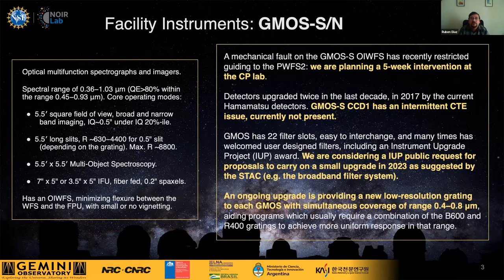vGSM Day 1: Current Instruments and Upgrades Overview with Ruben Diaz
Ruben Diaz is an astronomer at Gemini Observatory (Chile).